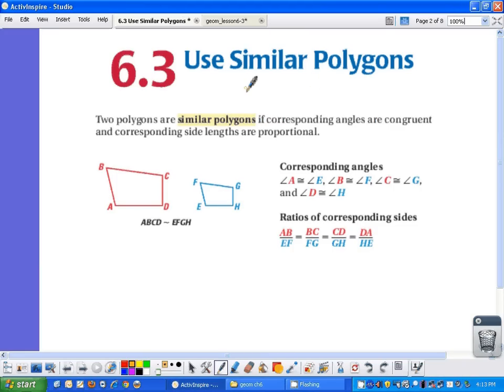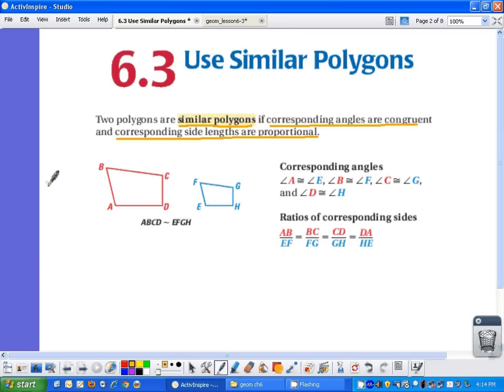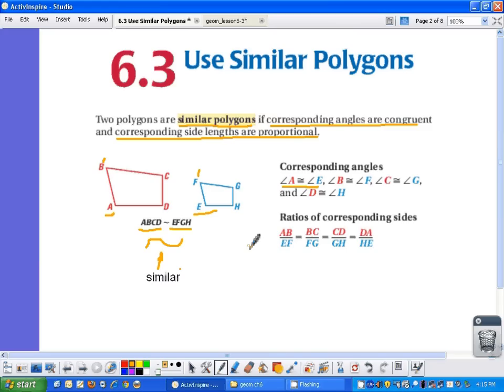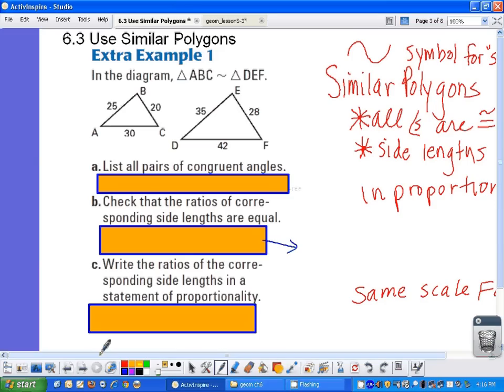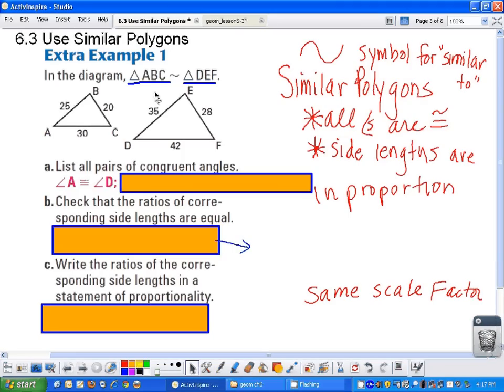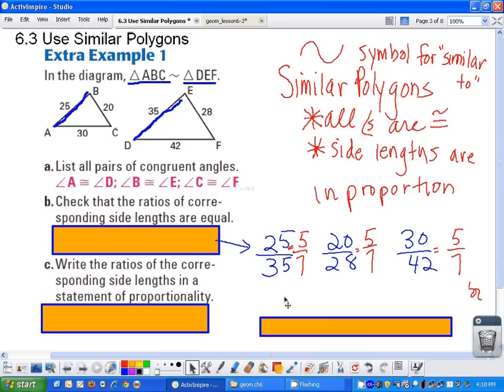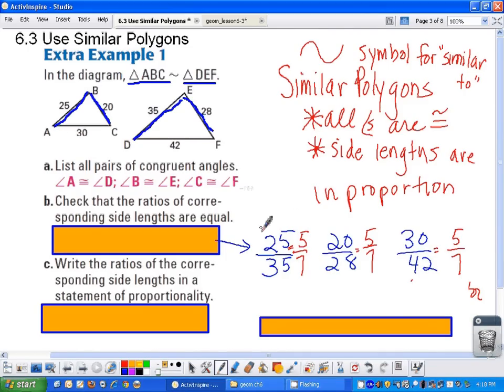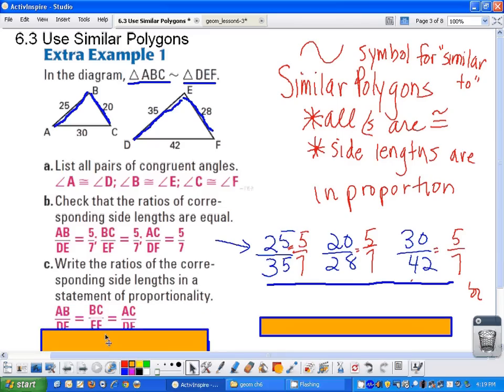geometry6.3A.avi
MCHS lesson 6.3 similar polygons